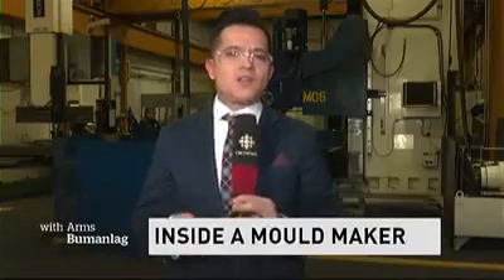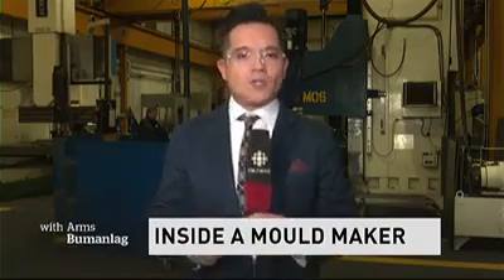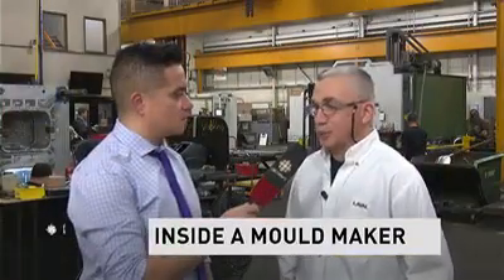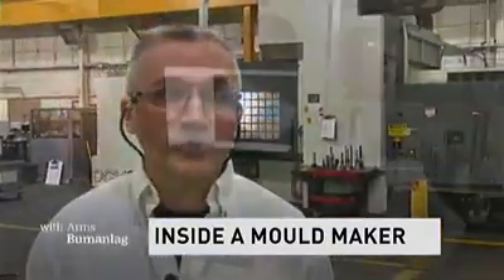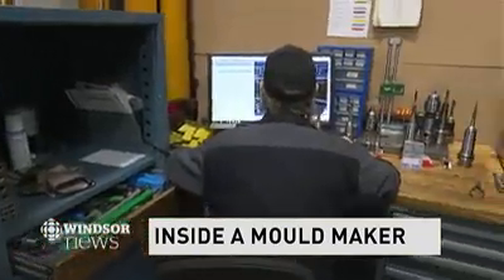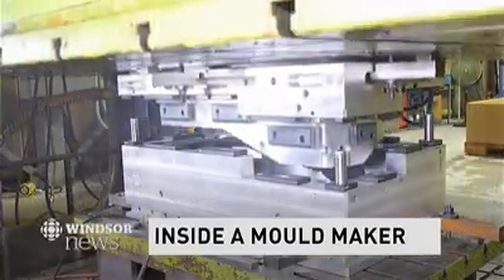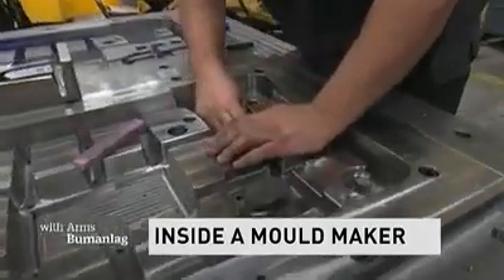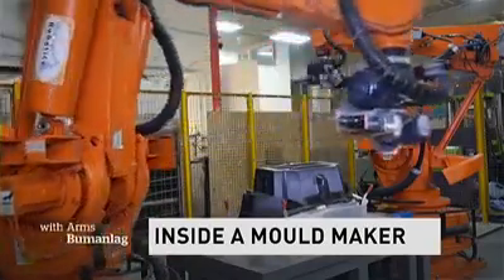LIVE ON LOCATION - LAVAL INTERNATIONAL: CBC WINDSOR NEWS at 6pm WITH ARMS BUMANLAG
We're celebrating 40 years in business this year, and we employ 60 people. We're invested in Windsor.' - Laval International president Jonathan Azzopardi

WATCH - ICYMI I brought the CBC Windsor News at 6pm Show on the road again this time to LAVAL International talking auto show and more... take a tour of the plant and check out their thoughts here.